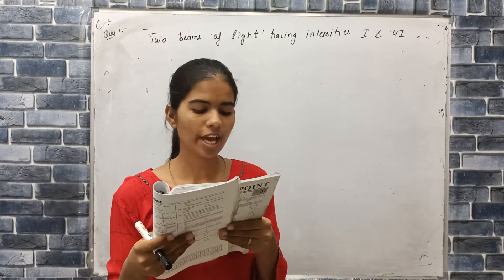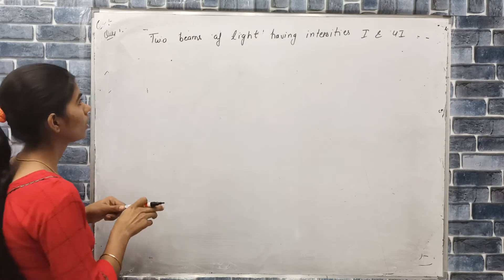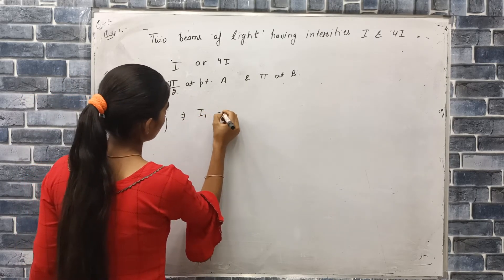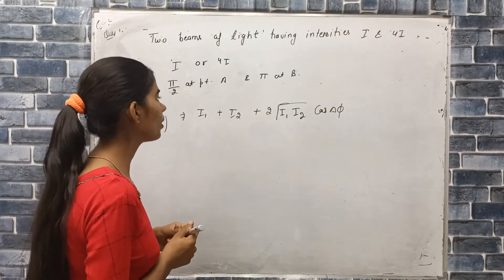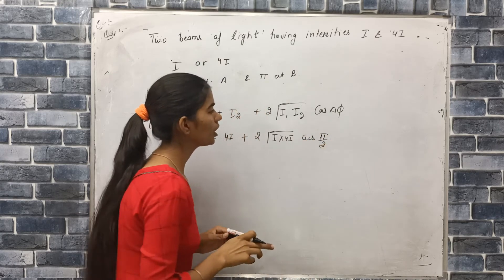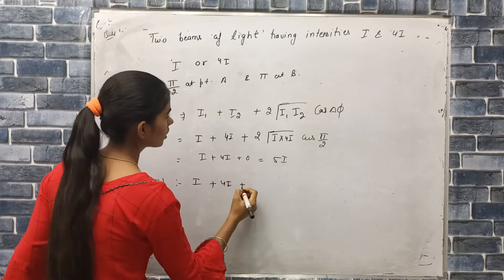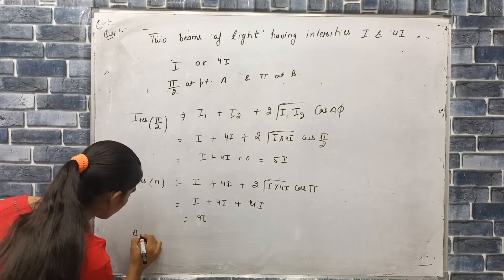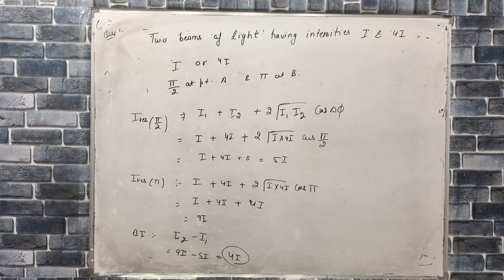Two beams of light having intensities I and 4I interfere to produced a fringe pattern on a screen